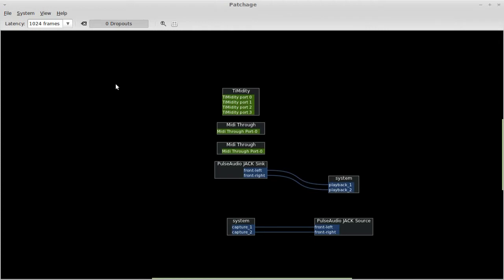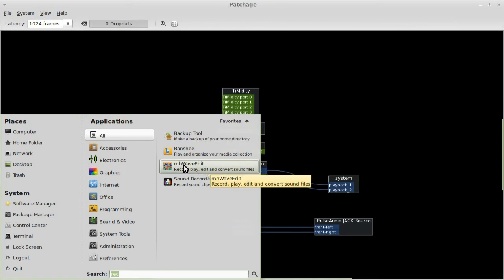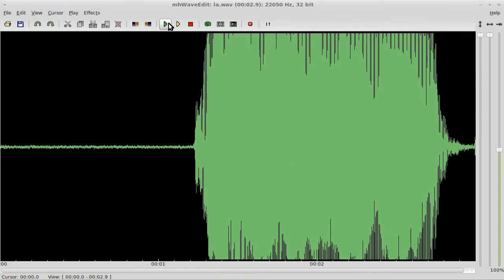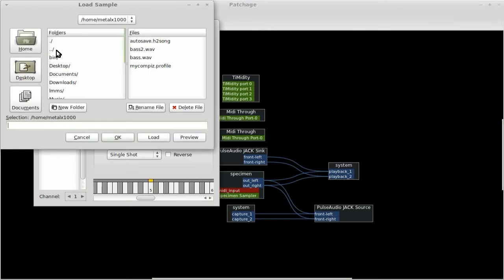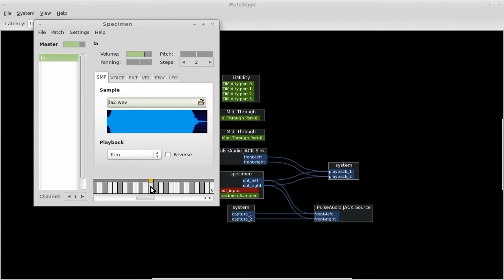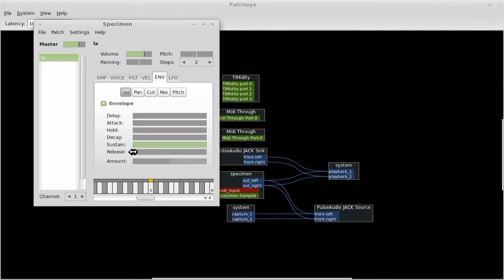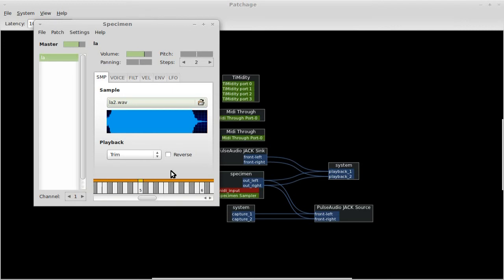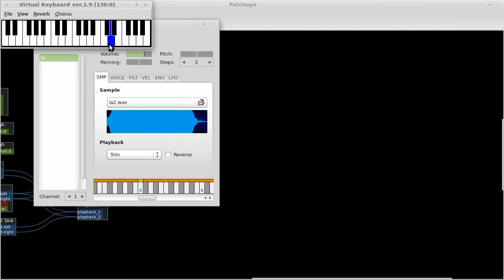Sound Sample Instruments with Specimen - Linux Audio.avi